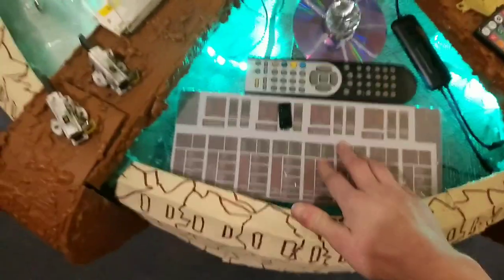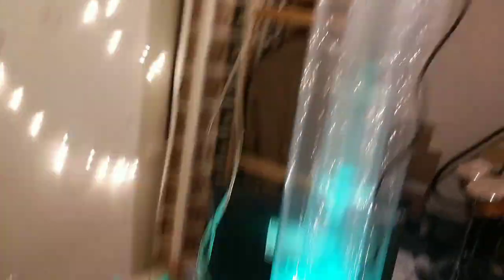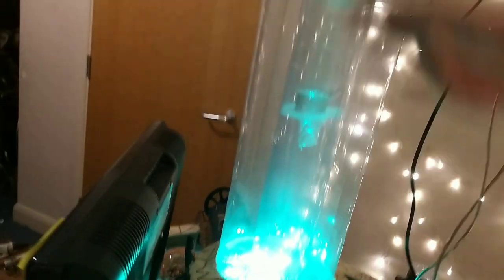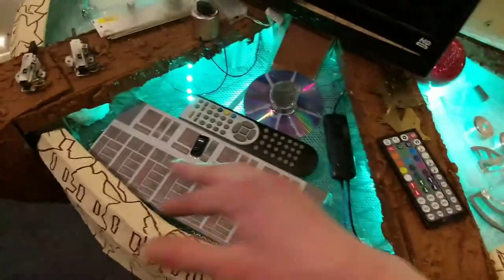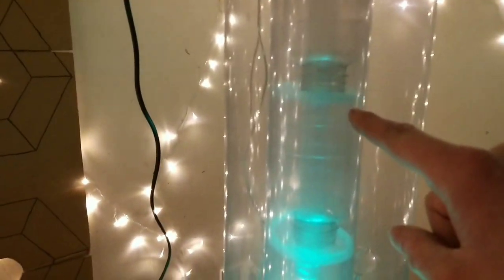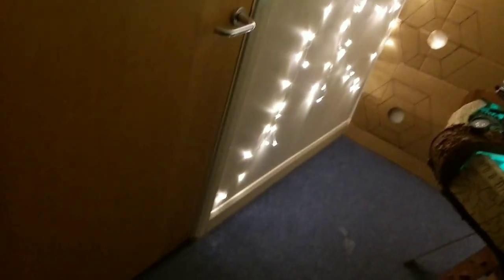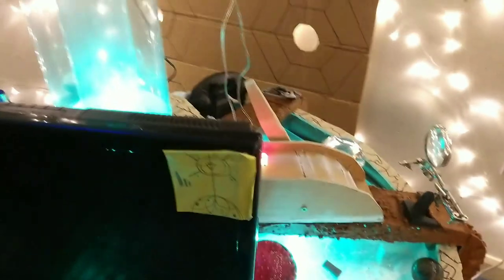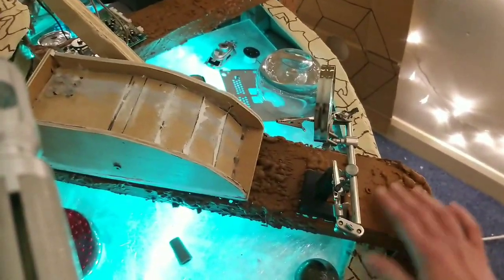10thdoctor tardis console build diary episode 50 just some improvements